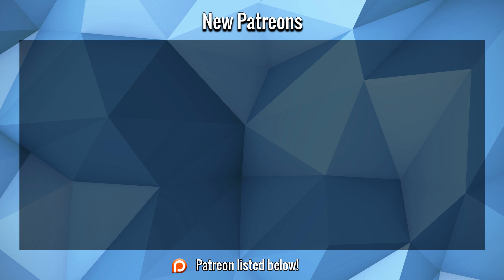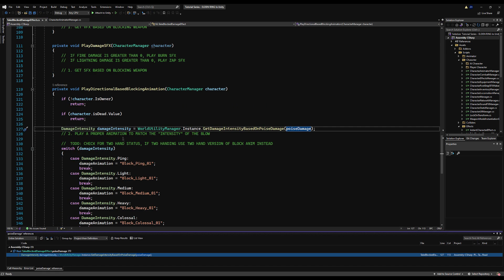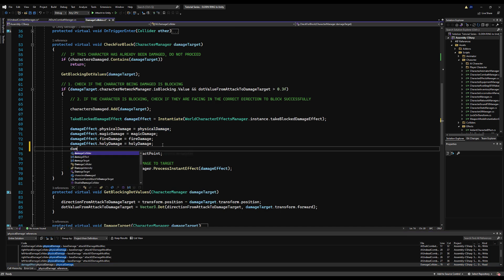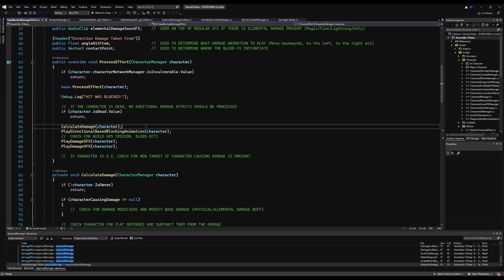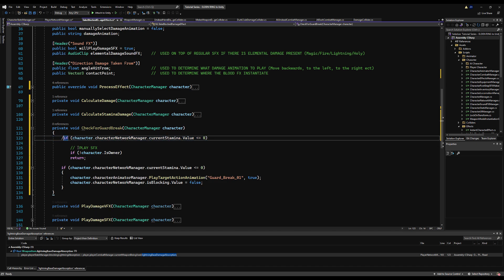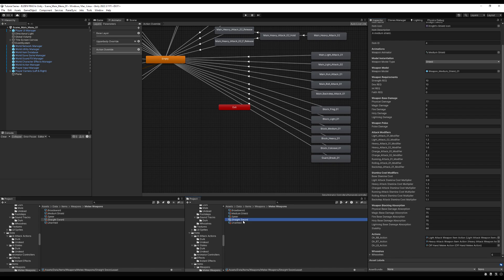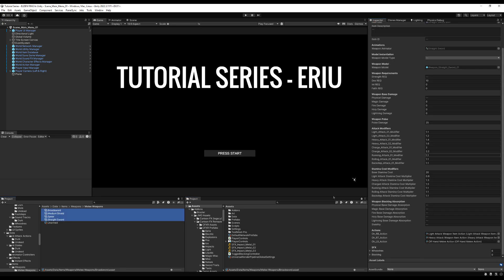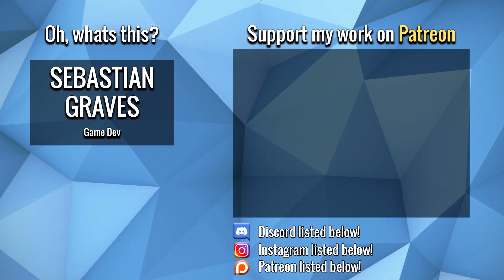Create ELDEN RING in Unity ► EP. 58 BLOCKING (Pt. 3)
In this video we finish work on our blocking system. We add in "poise" damage to our take block damage effect. The higher the poise damage, the higher the intensity of the blocking animation. We then calculate stamina damage upon blocking. The blocking character loses stamina depending on the stability of their block, if the blocking characters stamina reaches 0 they become "guard broken."